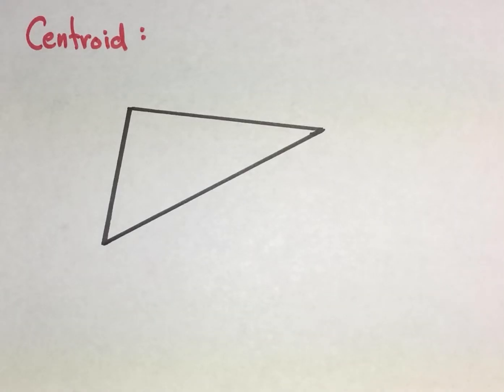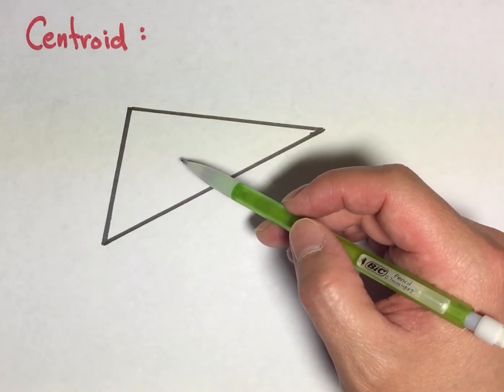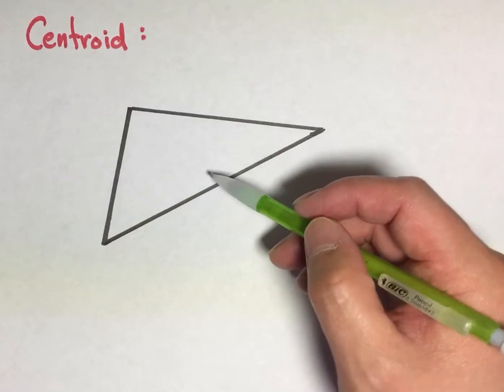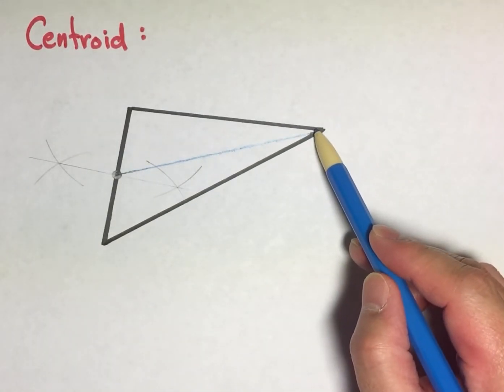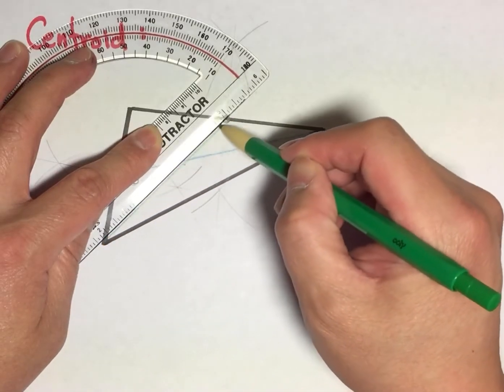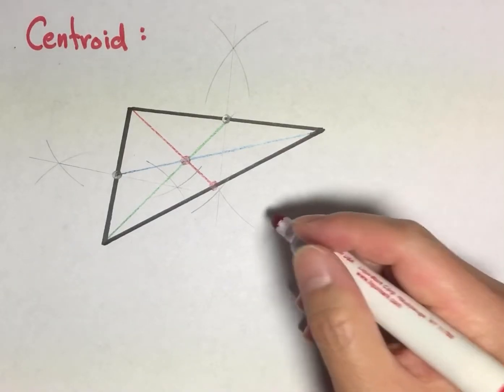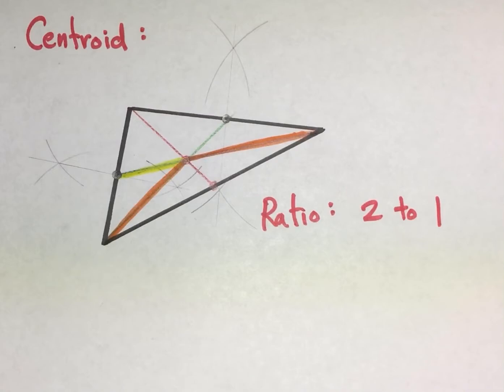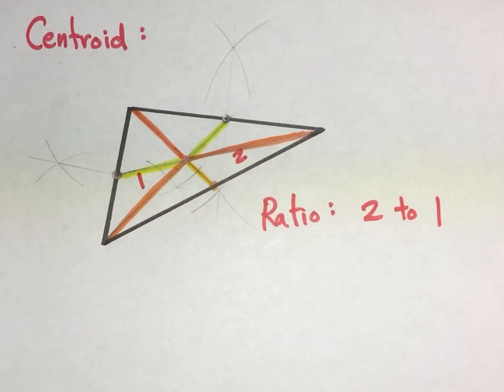Centroid of a Triangle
Learn how to locate the centroid of a triangle by using constructions.